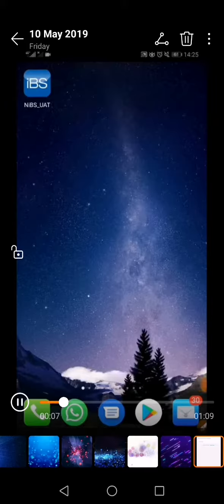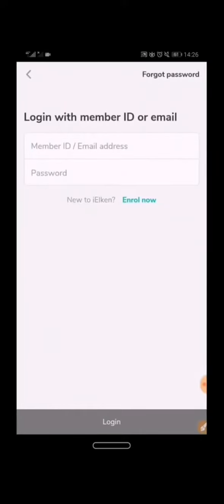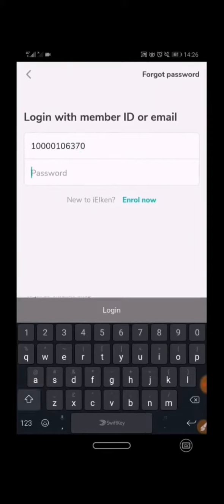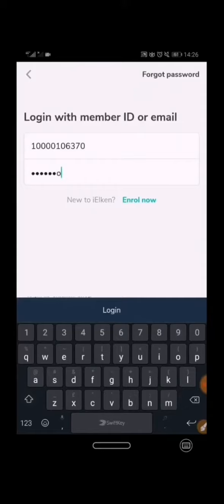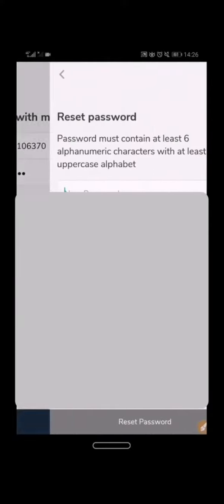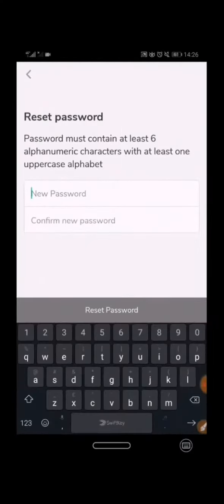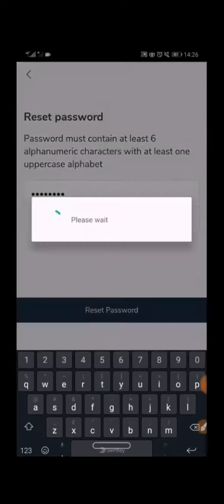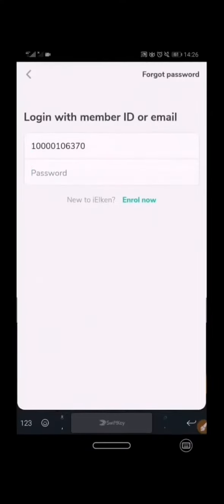IBS#1 First Login And Change Password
IBS #1
Congratulations for joining Elken Global!
IBS - Integrated Back Office is a very useful tool in operating the business!
First, download the IBS Elken Apps from your play store or apps store, install it into your mobile phone.
Second, key in your Elken Global Member ID and the temporary password that you received.
Third, Reset your password accordingly!